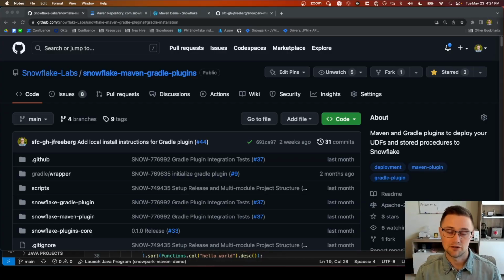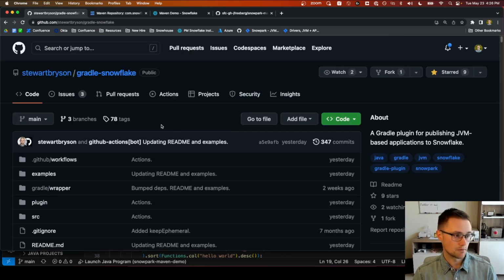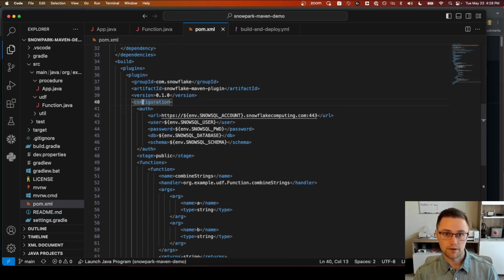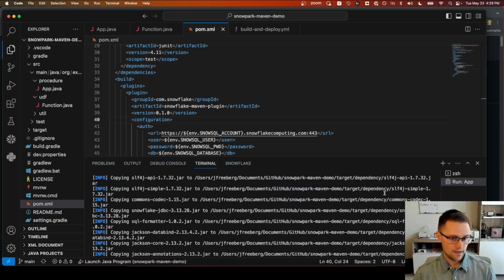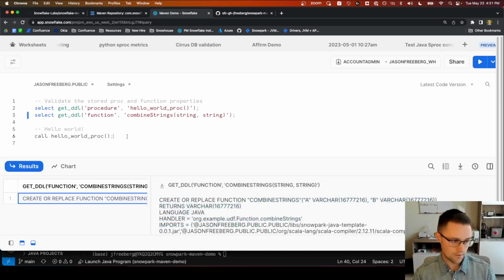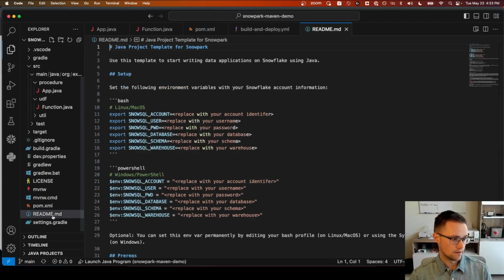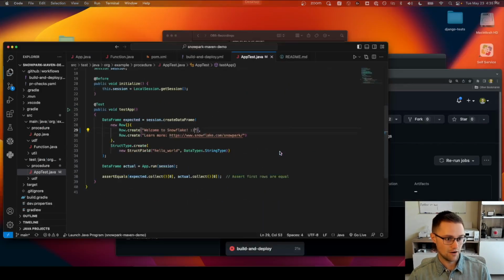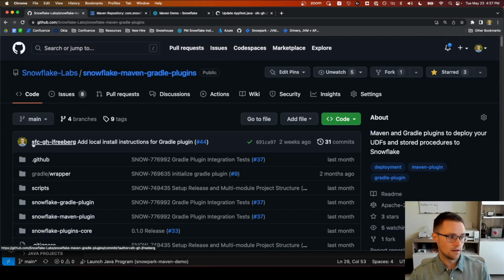Snowflake Maven Plugin Demo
0:00 Overview
1:56 Demo: deploy from dev machine
7:07 Demo recap
7:47 Demo: GitHub Actions